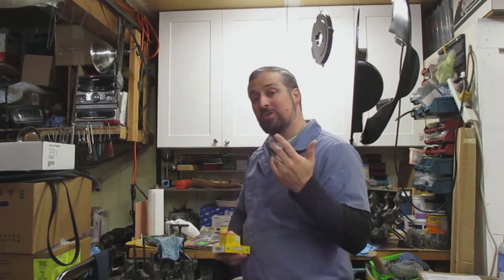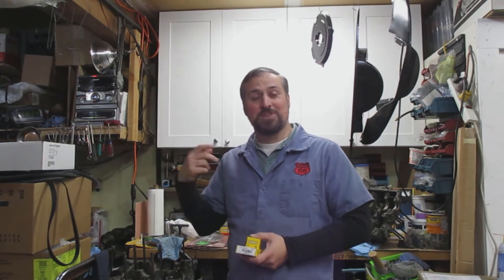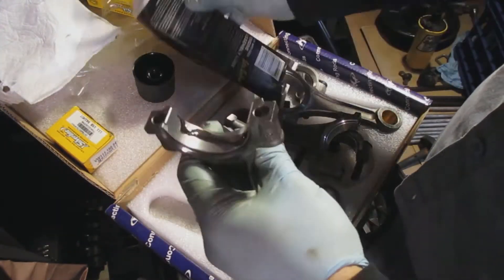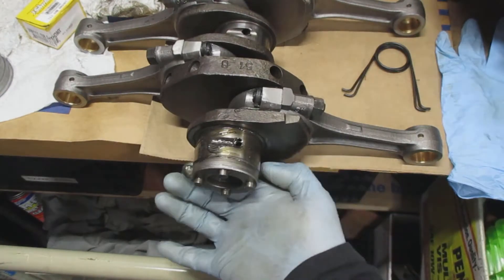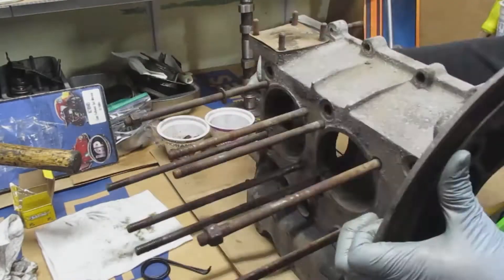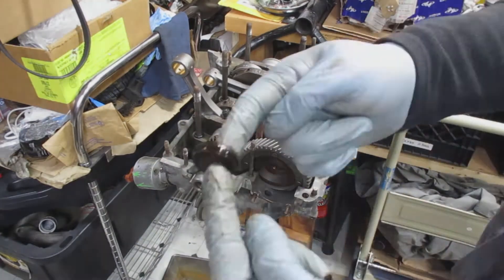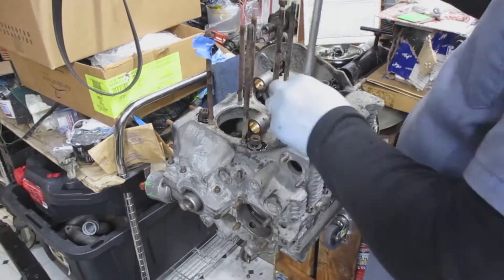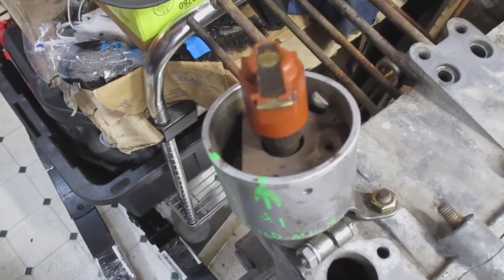How to Rebuild a 1641 VW Engine - DAY4 Put Case Halves Together - 112620 1641 Engine Build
DAY 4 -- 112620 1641 VW engine build

In this video, I install connecting rod bearings, cam shaft bearings, put the crank in the case, put the camshaft in the case, putting the engine case halves together, and tongue the case together.

I also explain the use of a tongue wrench. but i would recommend looking it up too.

This is a video series that will go step by step and show you how I rebuild my engine. It is designed for you to build along side of me.

I hope this video will help you build confidence in your future builds.

-Michael

Mountpac
"Creating the difference"